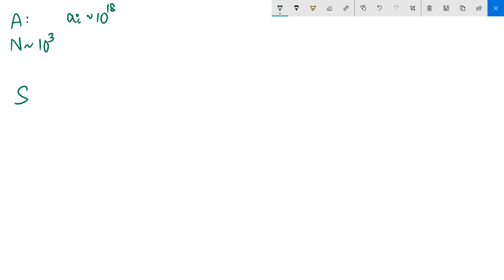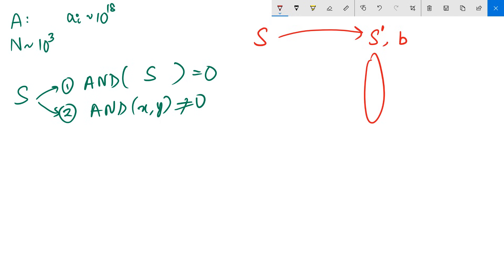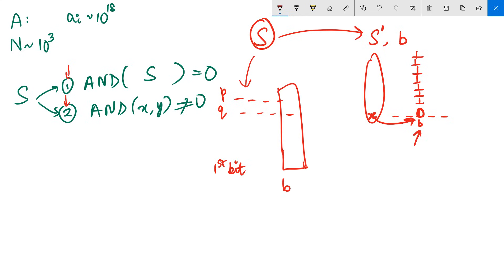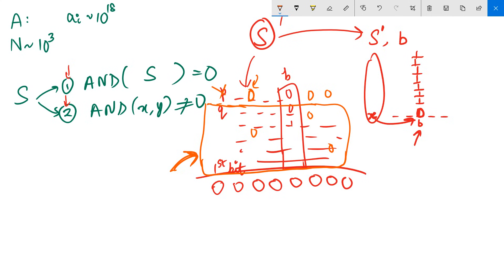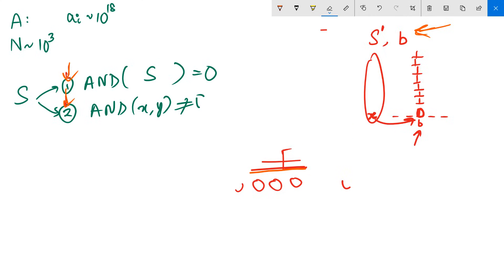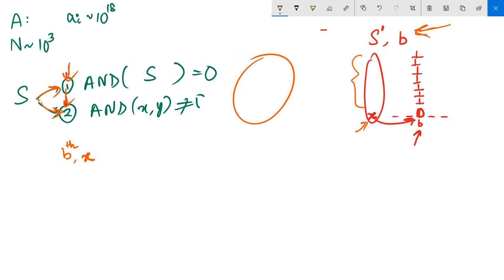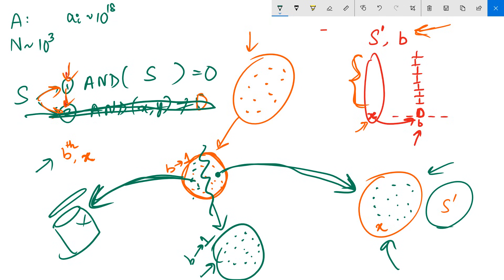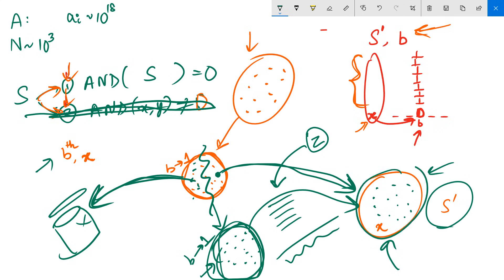I bet you can't solve this problem - See how Programming makes you Smarter?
✅New YouTube Account - Developer Bhaiya 👉🏻 I explain how to solve an easy looking problem which isn't easy at all. Constant practise in Competitive Programming makes you smarter,and you are able to analyze and approach problems that you have never faced before in your life. This is true success,and programmers with such skills will always outweigh others even in the field of development.